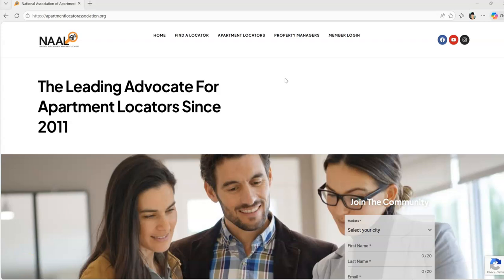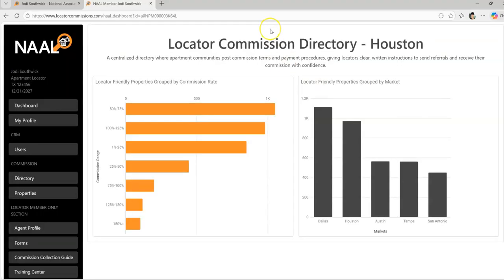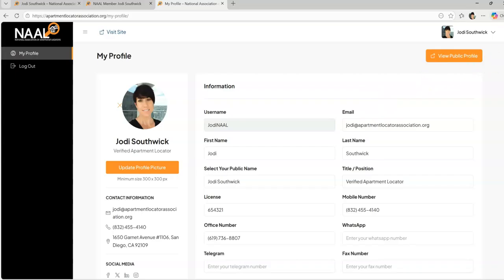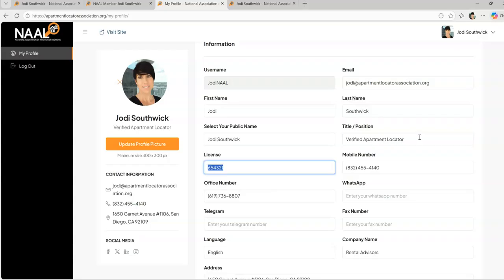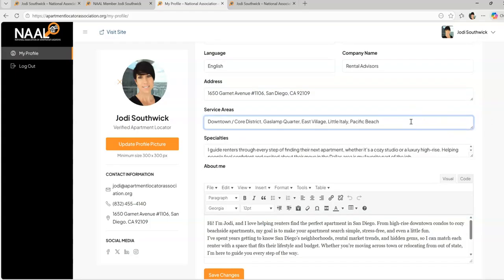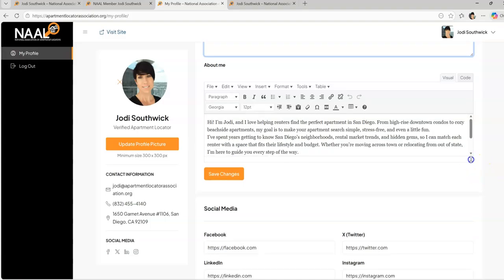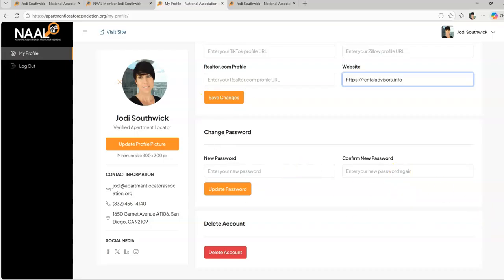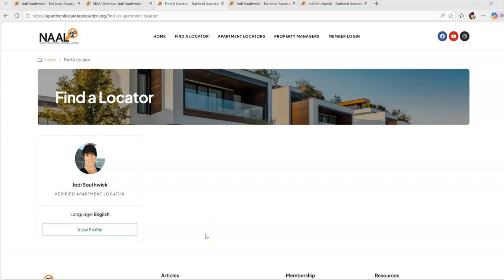Create Your NAAL Agent Profile | Step-by-Step Tutorialagent profile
In this short video, I’ll walk you step-by-step through how to create your NAAL Agent Profile on the newly redesigned NAAL website.

All NAAL Locator Members must create a new Agent Profile so renters, property managers, and industry partners can find you under “Find A Locator” on apartmentlocatorassociation.org.
In this video, you’ll learn:

• How to log in using your existing NAAL username and password
• Where to find the Agent Profile setup
• What information to include to complete your profile correctly
• How your profile appears on the NAAL website

This update is part of NAAL’s broader effort to modernize the industry, improve transparency, and support professional apartment locators nationwide.